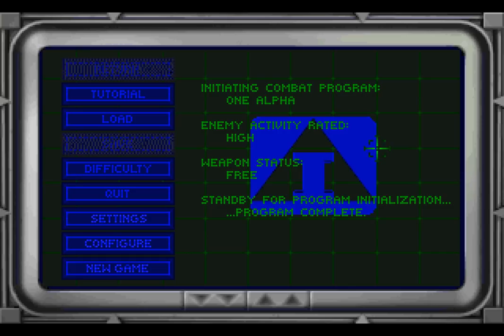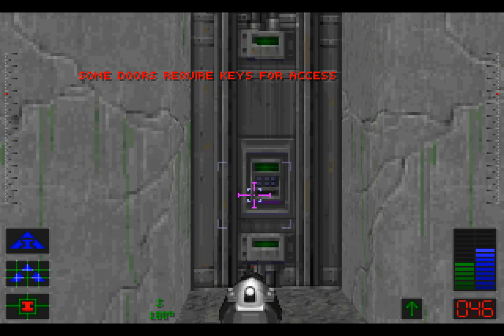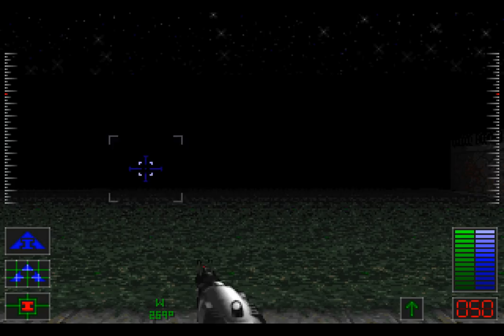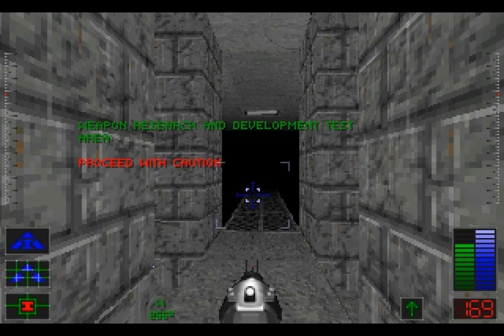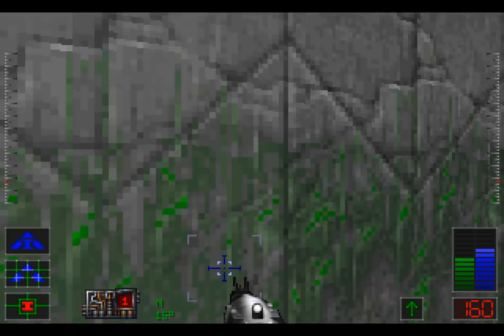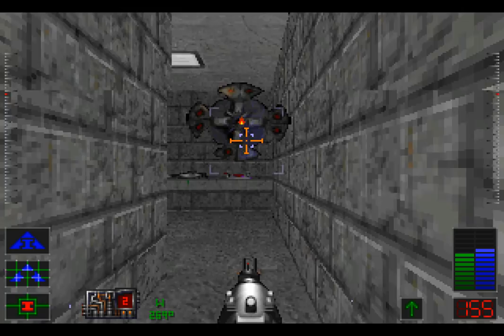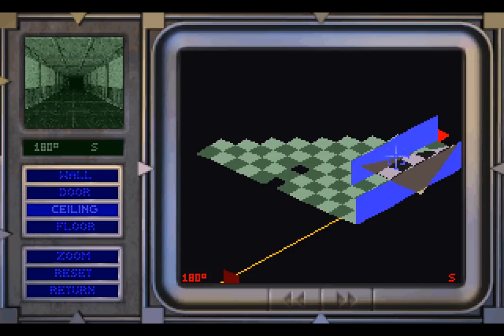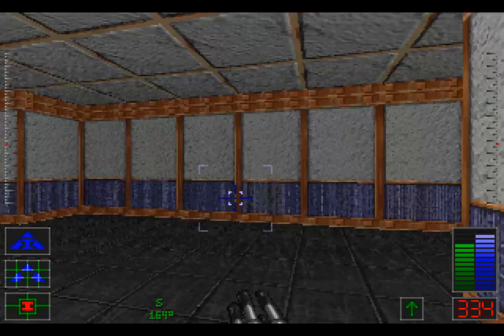Let’s Play CyClones #02: Time for some HAVOC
This video contains closed caption subtitles for the voice acting within the game. If you would like to see those please turn on close captions and subtitles in the video options (bottom right hand corner of the screen)

On the surface CyClones seems like a pretty generic FPS with a cliché plot holding it together; aliens have invaded and you’re the only hope to stop them, fighting through many levels to hopefully emerge victorious and save the world. There are however a number of things that set this game apart from the others released at the time. The most striking thing is the mouse aim, something that CyClones is cited as pioneering in this genre. You use the mouse to aim where you’re going to shoot and that’s not all, for you use it also to pick up items and even open doors if you like. The game also has jumping and an engine which can achieve some pretty neat things that other games couldn’t at the time but at the cost of not being able to do one or two things the other games can. If all of this move what otherwise appears to be a box standard game in the genre up to become something better remains to be seen.

My version of the game is the enhanced CD-ROM version which not only has a redbook audio sountrack that you can’t adjust the volume of in-games – yes, the music volume slider is useless in the CD version – but it also has FMV cutscenes before missions, a thing that’s either awesome or terrible depending upon on your opinion. I for one like cheesy FMV cutscenes and sometimes you’ll encounter some great ones like in Realms of the Haunting but this is not Realms and so, be ready for some hammy acting as the makers of the game attempt to fill the space on the CD with what people thought was the future and turned out to most definitely not be.